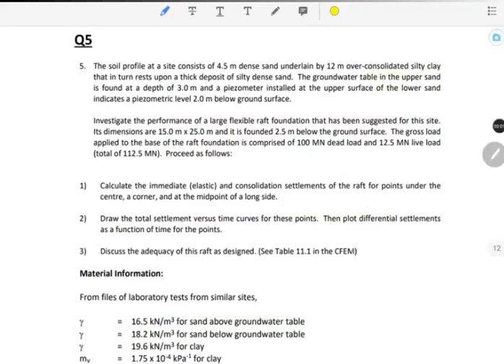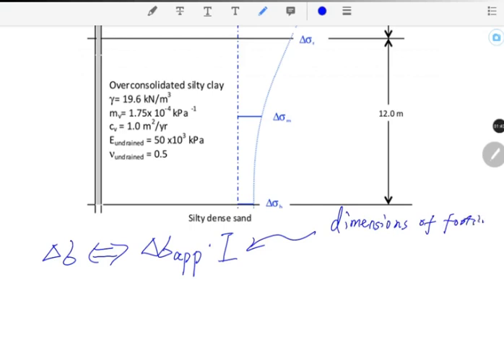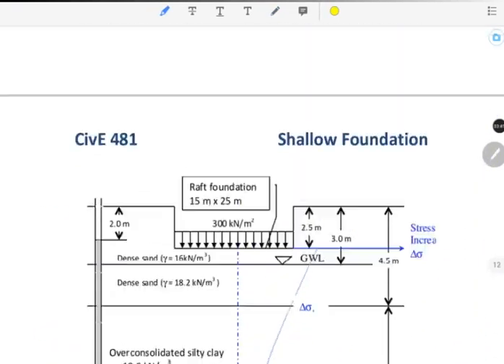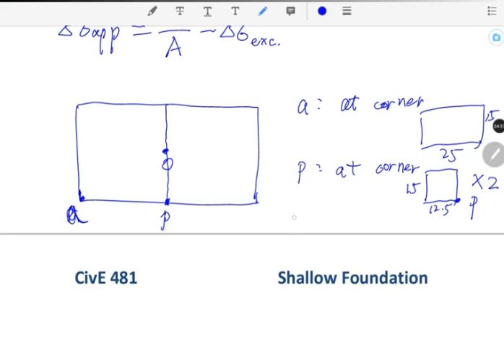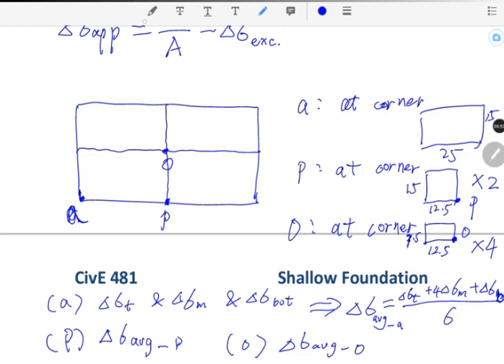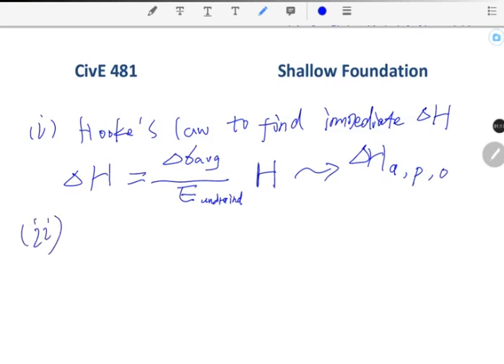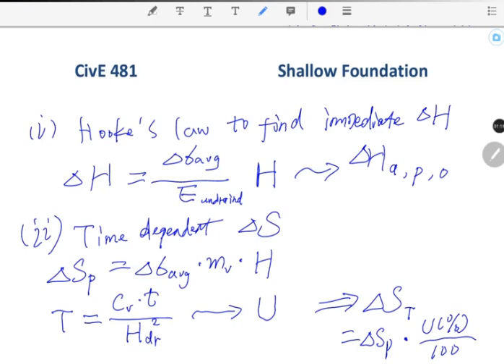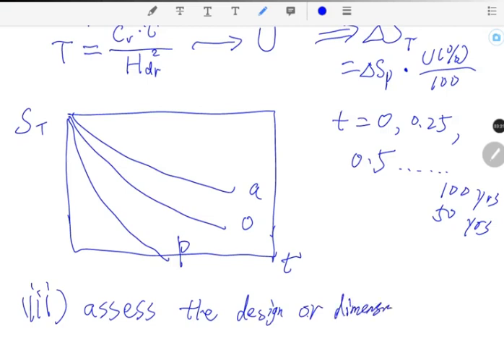AS 1 Q5 ShallowFoundation